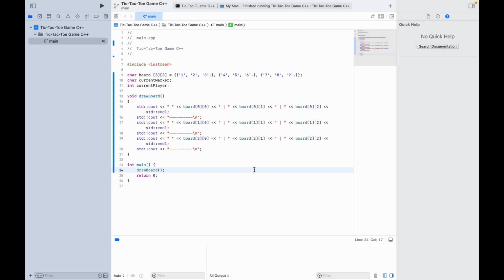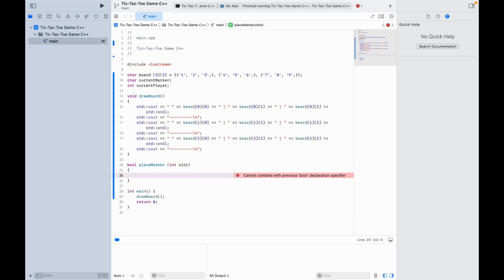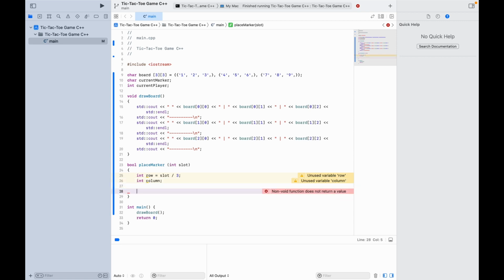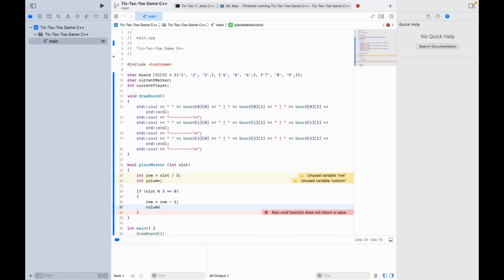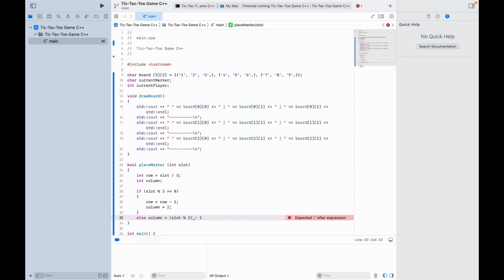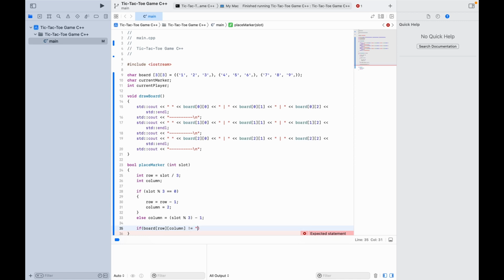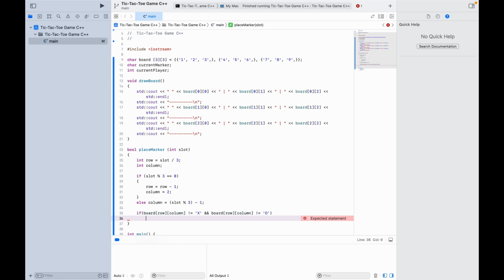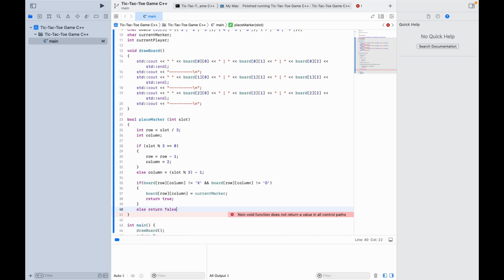Xcode C++ Tic-Tac-Toe Game Tutorial Part 2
In the second part of the "Xcode C++ Tic-Tac-Toe Game Tutorial Series" we will be developing the place marker logic for our Tic-Tac-Toe game!